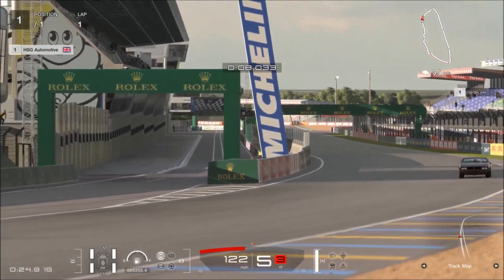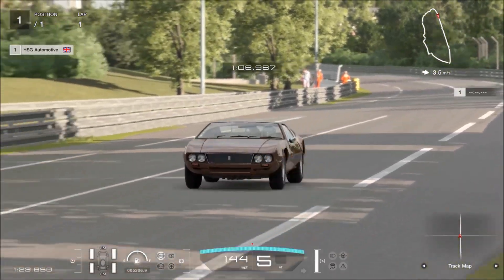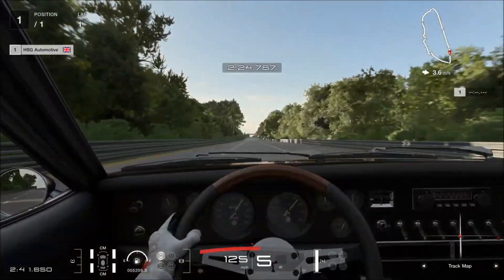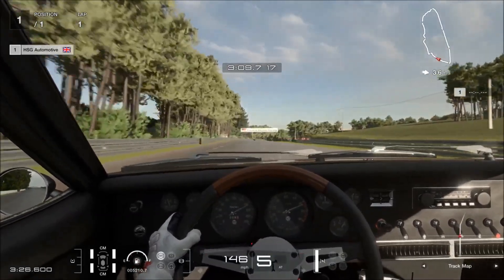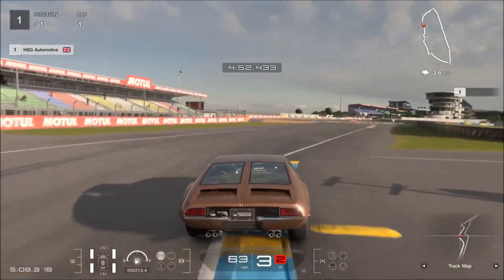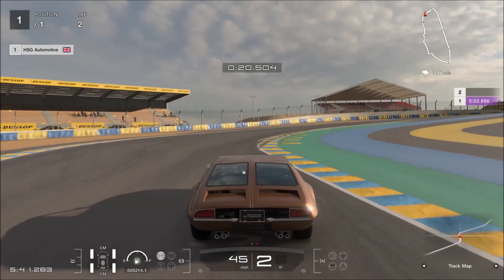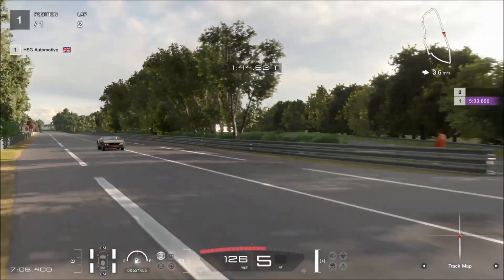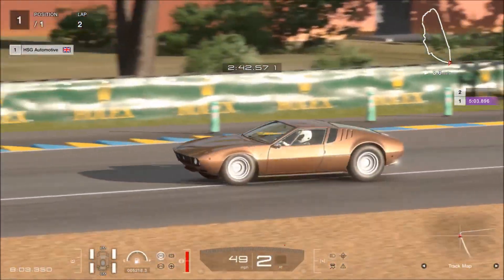Gran Turismo 7 - 1969 De Tomaso Mangusta REVIEW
The 1969 De Tomaso Mangusta is a 'love it or hate it' kind of classic in GT7, so the natural question is - is it actually worth buying and using, or is it more of a showboat collectors piece? Well, let's find out...

★ PSN: CORRUPTED_DISC